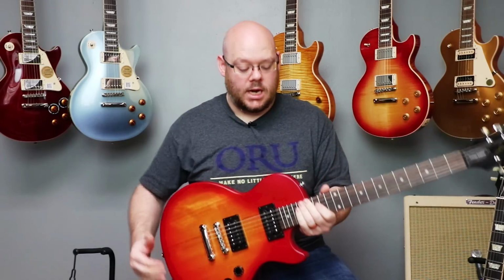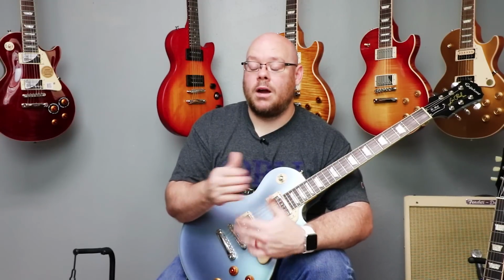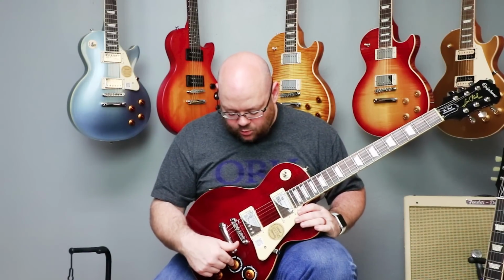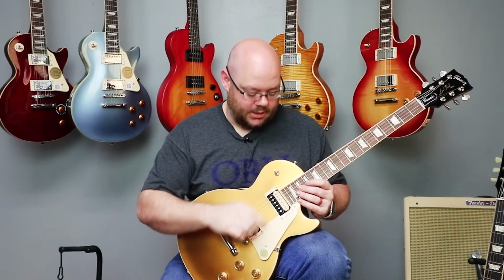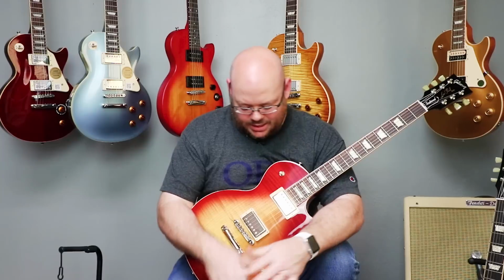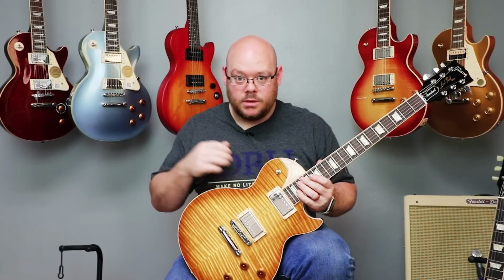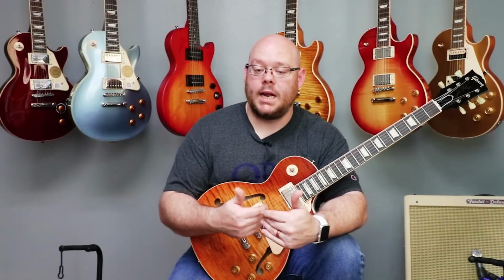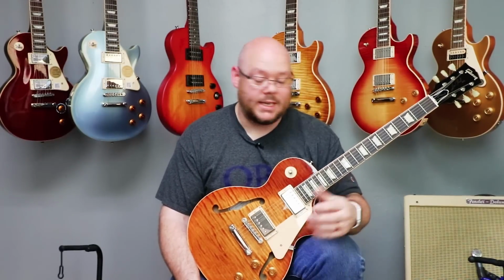Les Paul Buyer's Guide: Gibson vs Epiphone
We pulled some of the most popular Epiphone and Gibson Les Paul models from our inventory to compare and pinpoint where they fall on the spectrum of quality and tonality. Let's take a closer look and listen as we go through both brands to see which fits your playing style!

1. (1:09) Epiphone Les Paul Special II
2. (4:43) Epiphone Les Paul Standard
3. (11:04) Epiphone Les Paul Standard Plustop Pro
4. (17:51) Gibson Les Paul Classic
5. (23:03) Gibson Les Paul Traditional
6. (30:06) Gibson Les Paul Standard
7. (38:44) Gibson ES-Les Paul

Questions about pricing? Interested in an Epiphone/Gibson not shown in this video?

🎵 Call toll-free:
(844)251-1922